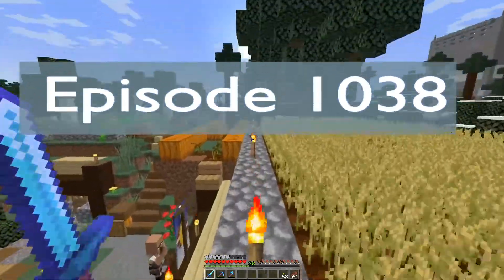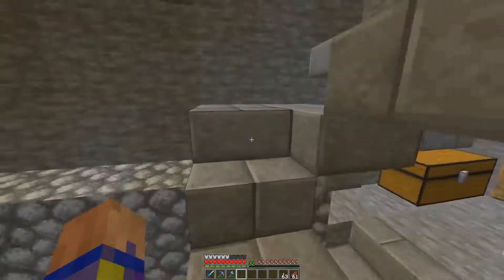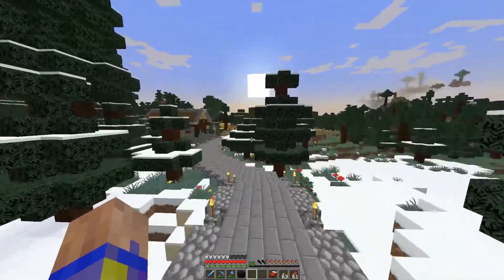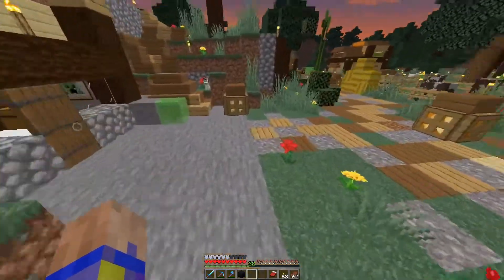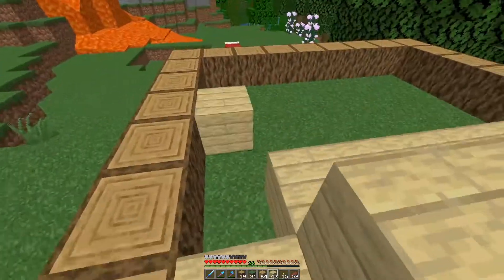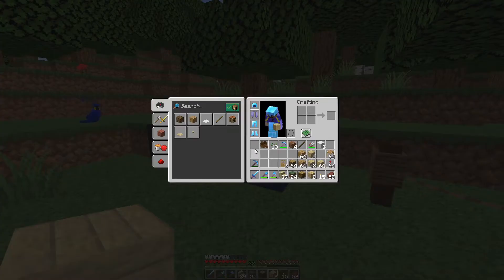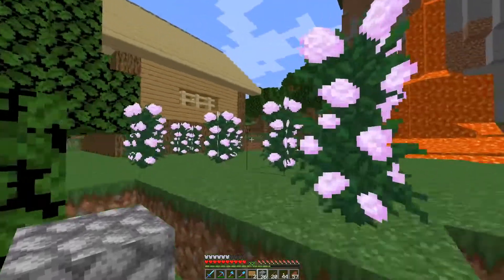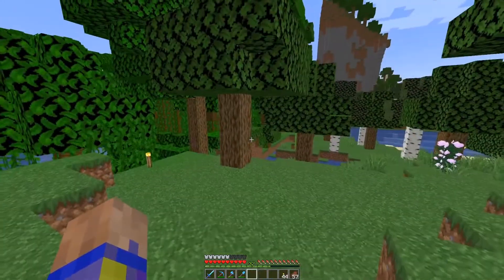Lets play Minecraft Episode - 1038 1.19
In today’s Minecraft Lets Play single player survival series, I head out to some unloaded chunks to see if I can find some new 1.19 biomes